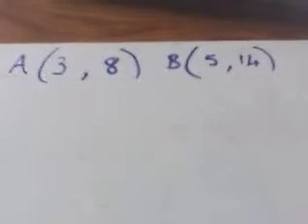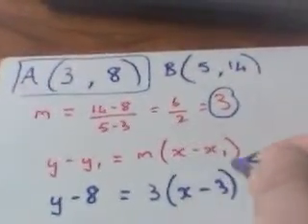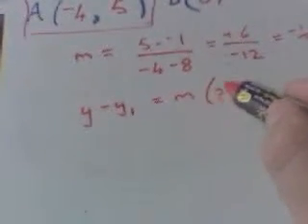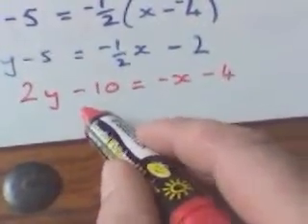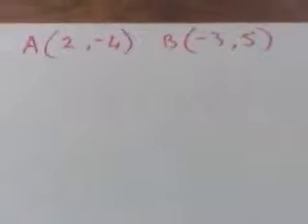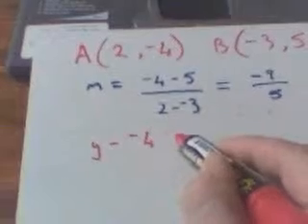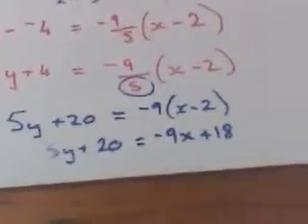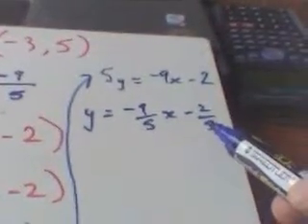Coord Geom Equation of line given 2 points 2 LW 2010